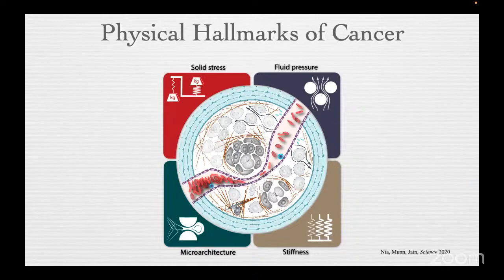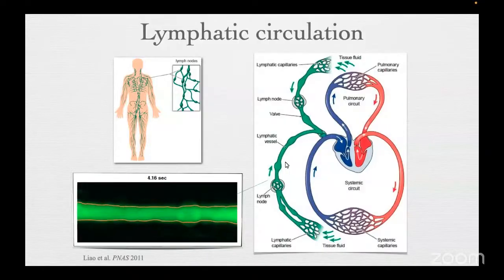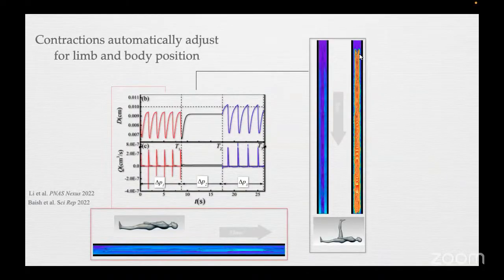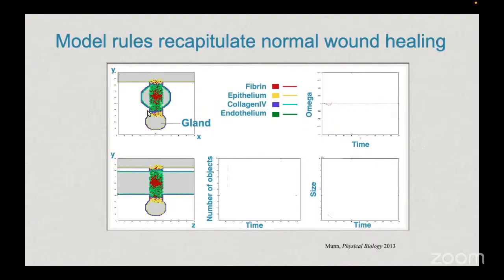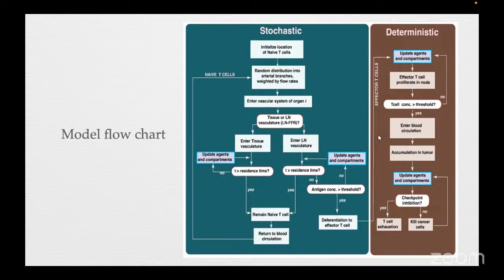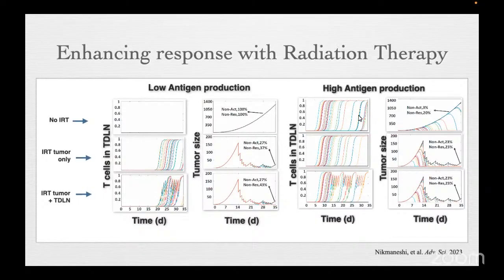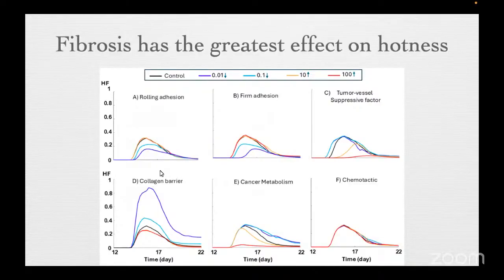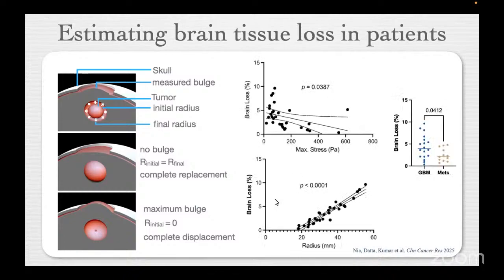Lance L. Munn: "Mathematical Models of the Tumor Microenvironment"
Didactic 1: Lance L. Munn: "Mathematical Models of the Tumor Microenvironment: From Blood Flow to Immunotherapy"